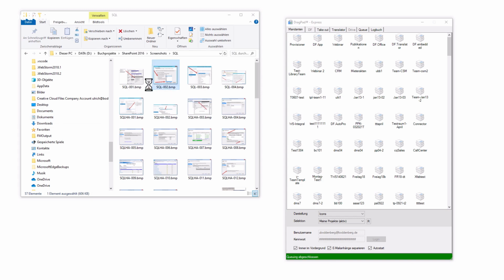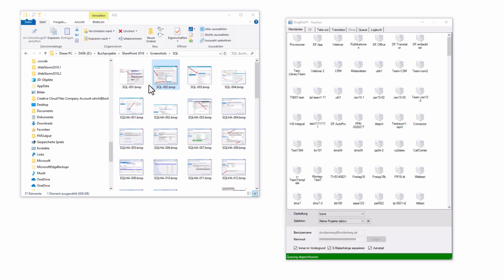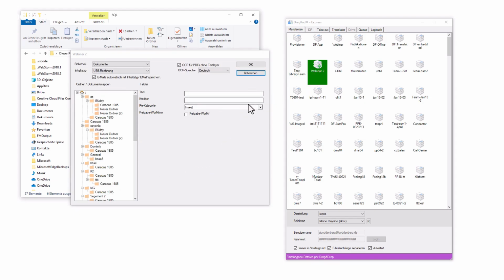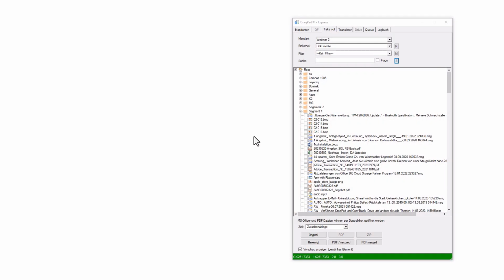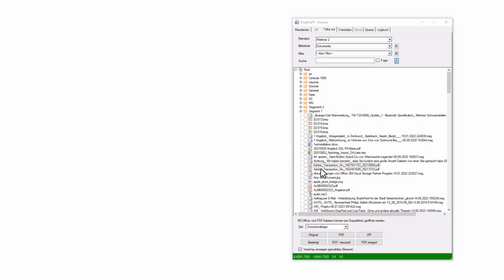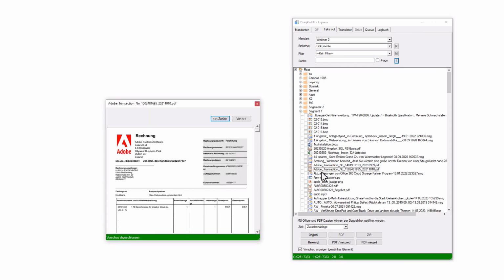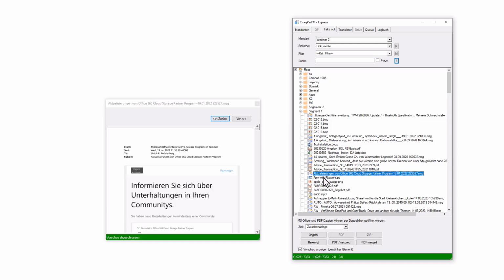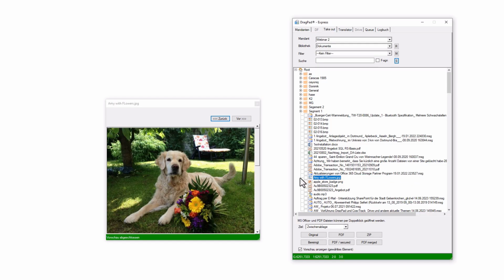Interview on document management for SharePoint and Teams with DragPad®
In this interview, Ulrich B. Boddenberg explains how the DragPad® software supports users in various tasks with documents and emails in SharePoint and Teams. Highly recommended for fast and convenient document management in SharePoint and Teams.